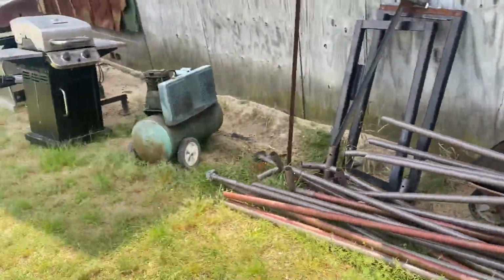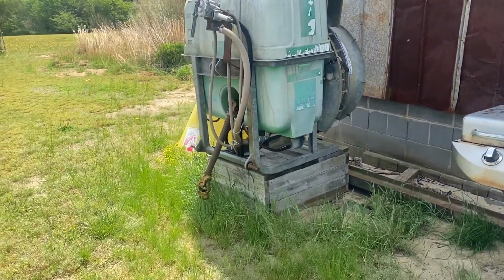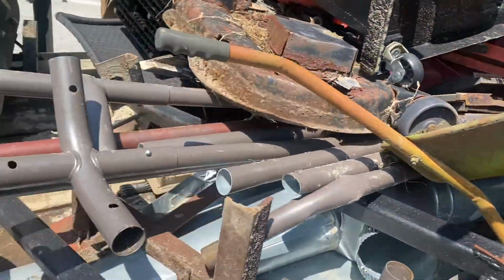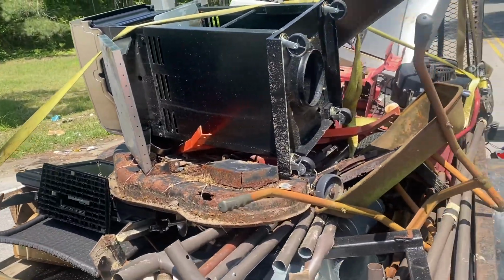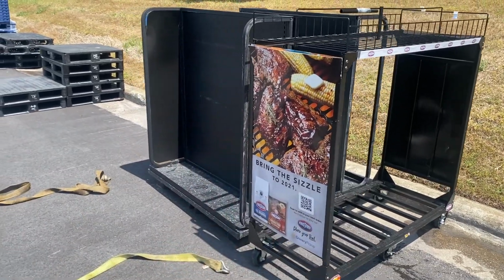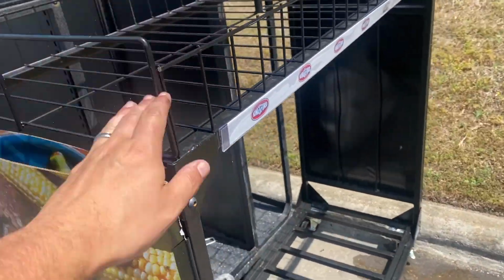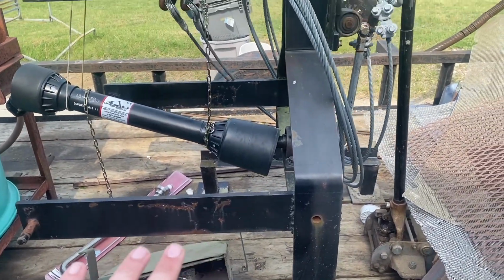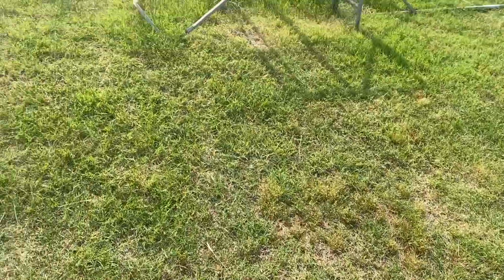RAN OUT OF ROOM IN THE SCRAPPING TRAILER!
I told him that strap wouldn't hold!! Filled up the trailer today BIG TIME!  Actually ran out of room! Those are the scrappin' days you love!

Hi, My name is Daniel and I am a full time minister with a passion for scrapping and finding fun things for free!  I like to throw in my passion for hunting and all things just piddling around outdoors.  I appreciate you coming by the channel and watching!